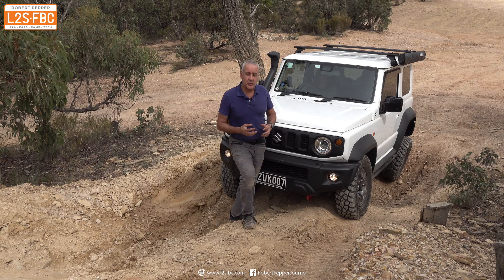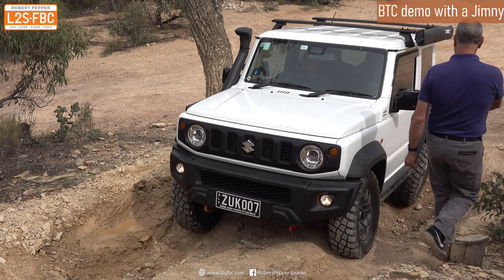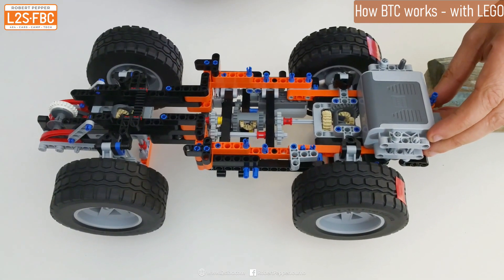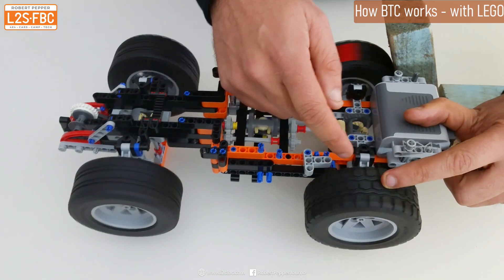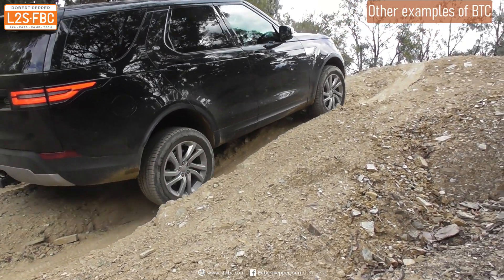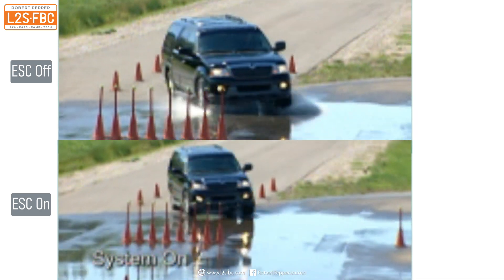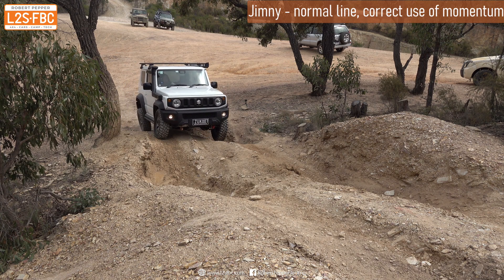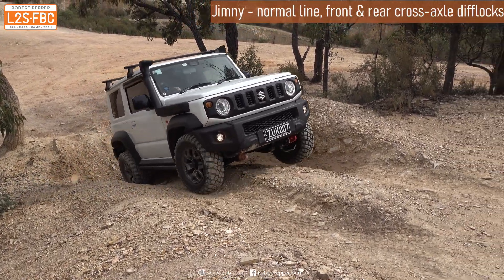The Three Types of 4x4 Traction Control - do you know the difference?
Ever heard someone talk of "traction control"?  Well, what exactly do they mean? There's actually several different programs which can be defined as traction control, and in this video I explain what they are and demonstrate the most important one for 4x4 drivers. I use a LEGO model to explain how it works too!